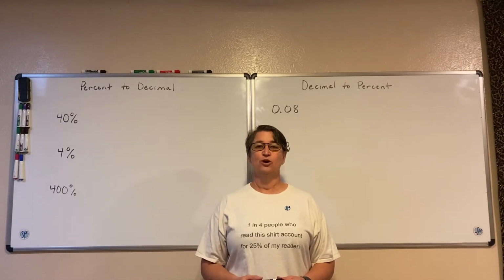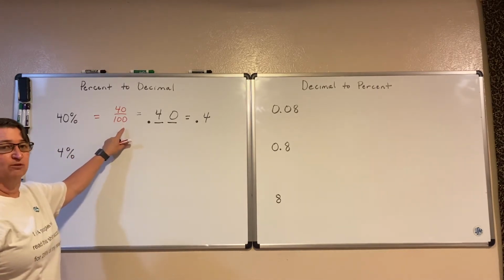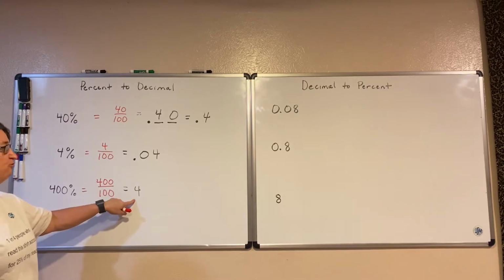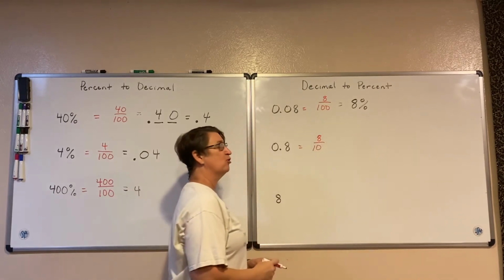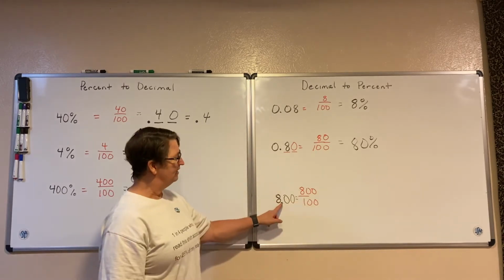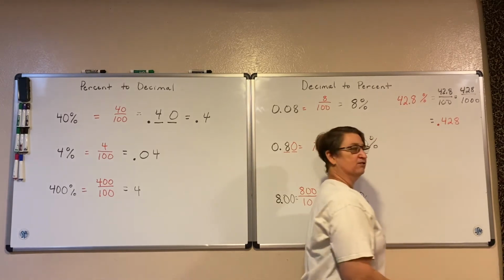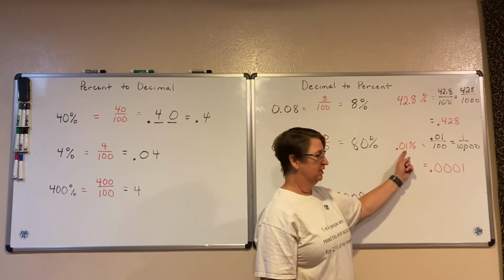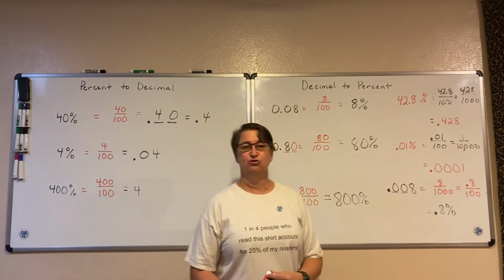Percent to Decimal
How to turn a percent into a decimal and vice versa